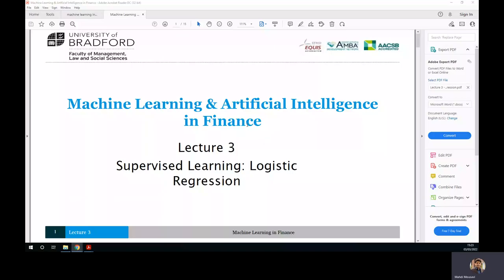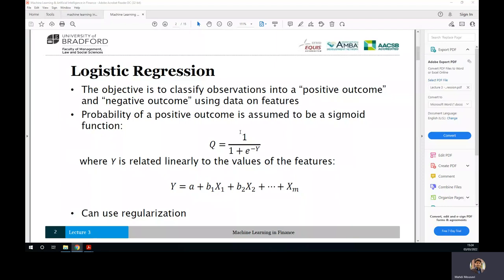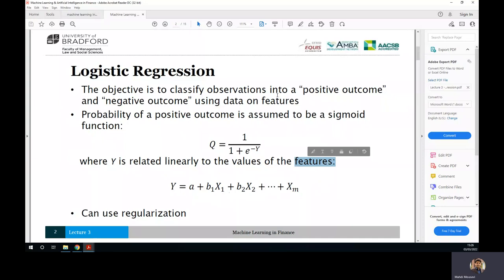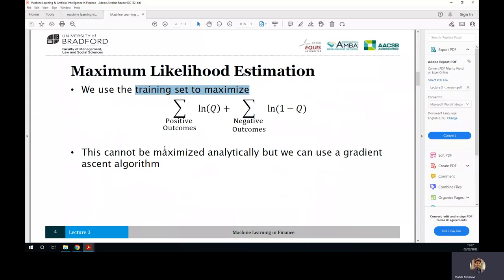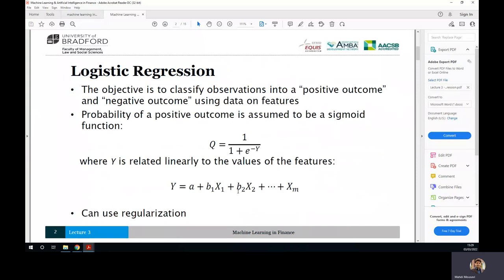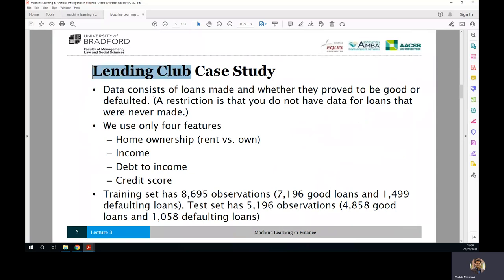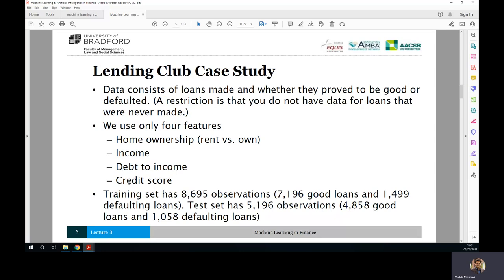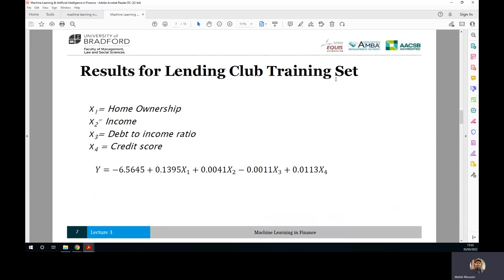Logistic Regression 1